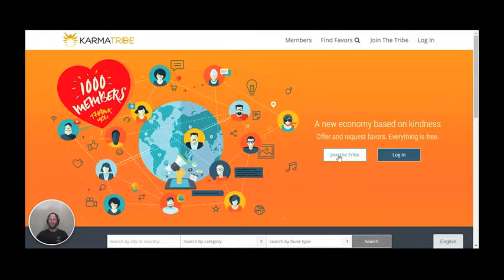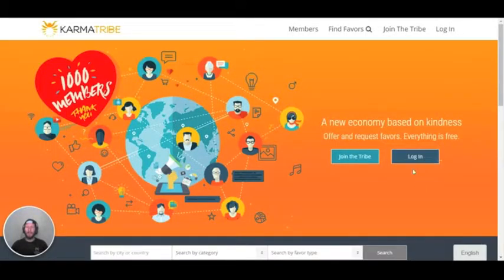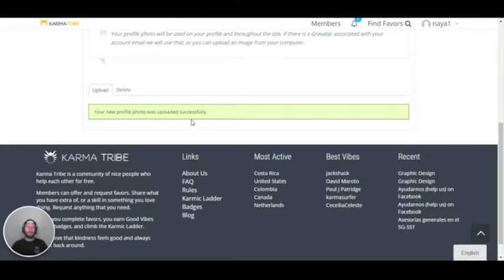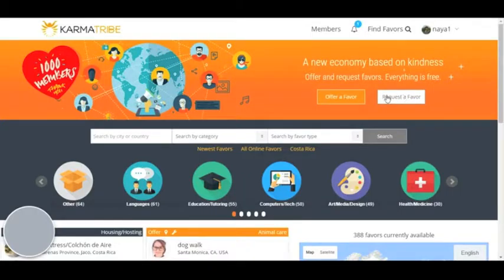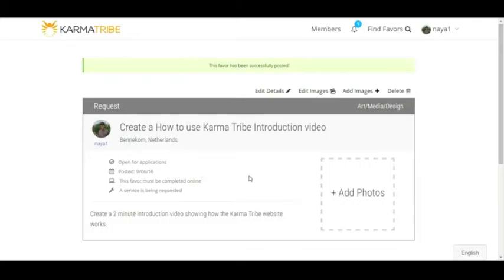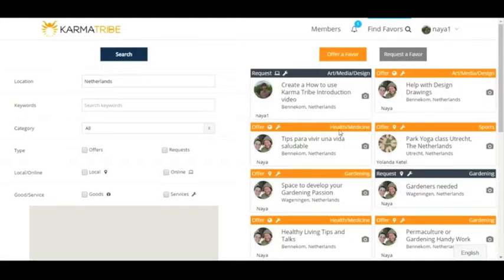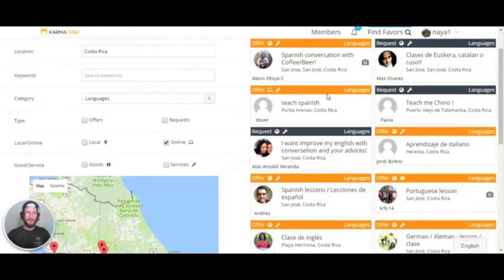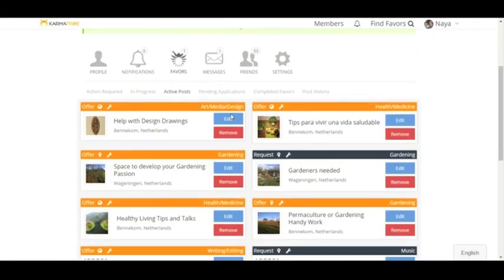How to use Karma Tribe Pt.1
How to help others, find help, and join Karma Tribe: a global community of good people who enjoy helping each other.